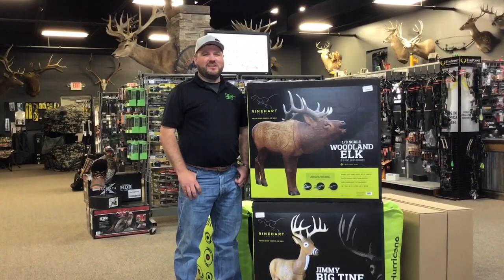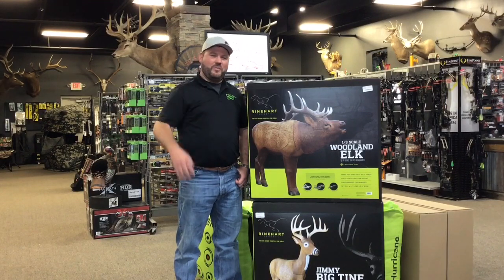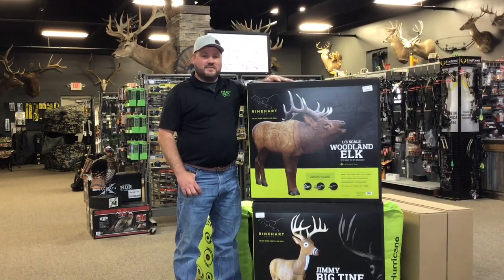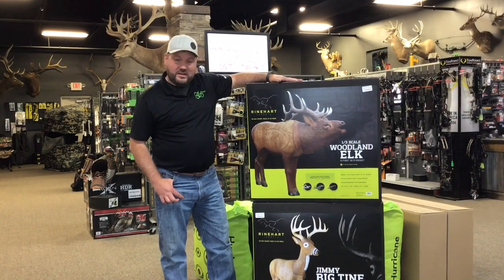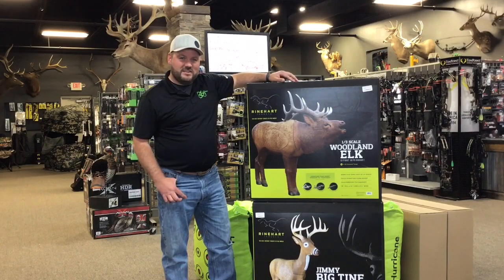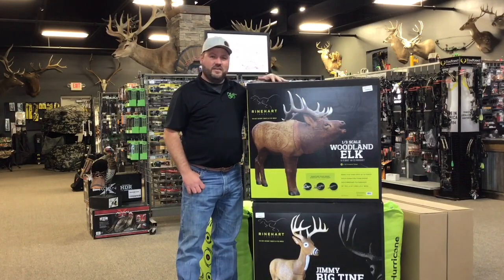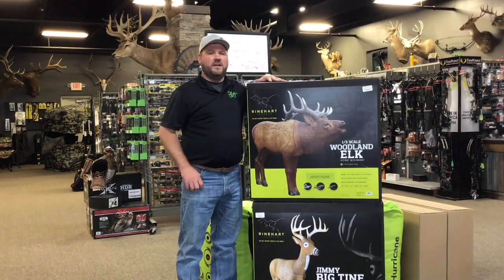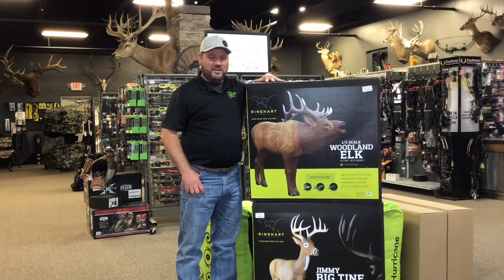Rinehart Woodland Elk and Jimmy Big Tine with Wade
Jimmy Big Tine

-HEIGHT: 48"
-LENGTH:40"
-LENGTH:100 LB.

⇝ Real life sculpted features
⇝ New standard in deer targets
⇝ Solid FX Woodland Foam body
⇝ Solid Signature Foam replaceable insert
⇝ Compound and crossbow compatible

1/3 Scale Woodland Elk

HEIGHT: 38"
LENGTH:44"
LENGTH:180 LB.

Developed to allow everyone the chance to practice for the elk hunting trip of their dreams in the comfort of their backyard. Anatomically reduced to 1/3 the scale of a simulated 600 pound bull elk, shots taken at 20 yards are equivalent to a 60 yard shot in the field.